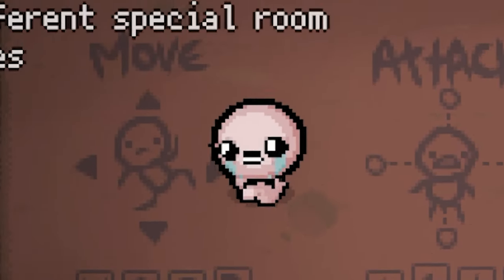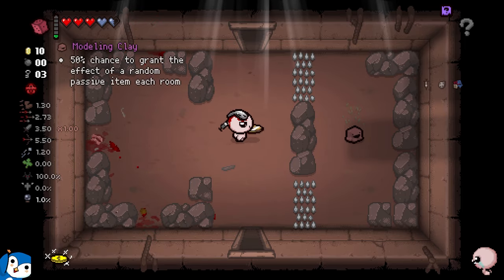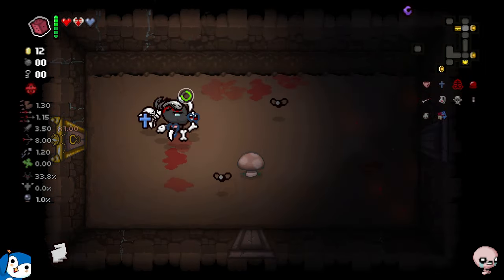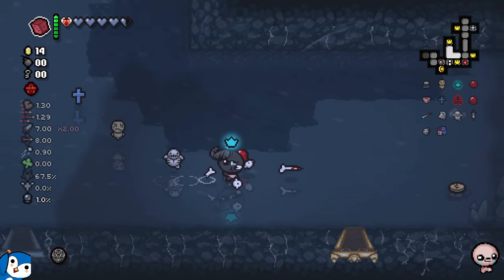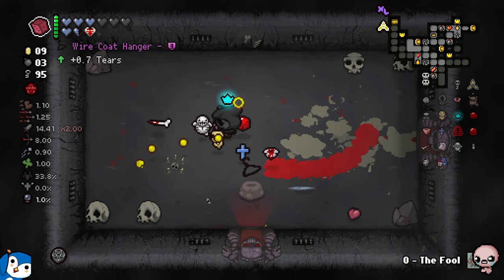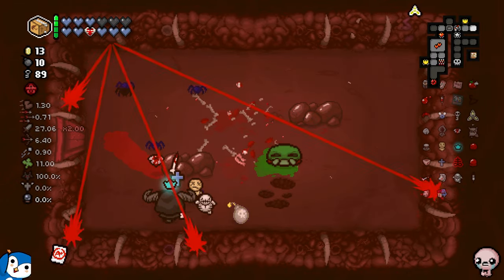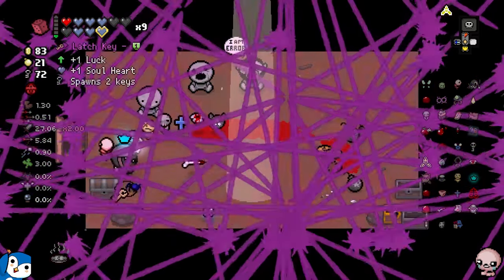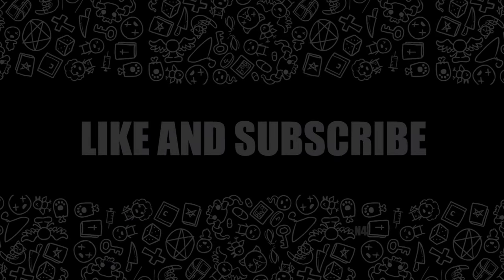This NEW Item Gives INFINITE TREASURE ROOMS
Heyo everyone! Today we're playing Isaac, showcasing _NULL from the Community Remix Mod! This item randomizes every single room of the floor, making it a unique and messed up experience, filled with Quality4 and Angel/devil deals. Check it out!

My Mods: Mod Config Menu Pure; Mod Config Menu - Continued; ~External Item Descriptions; POG For Good Items; Unique Items API; Enhanced Boss Bars; Animated Items; Animated Machines; Antibirth Music++; Boss Health Bar For The Beast & Mother; Boss Rush Wave Counter; Classic Music; Crown Of Diamonds; Custom Mr Dollys; Damage Multiplier Stat; Extra Animated Portraits; Garry's Mod Death Animation; Grass Skirt Chase as Chassed By Death; Planetarium Chance; Regret Pedestals; The Specialist for Good Items; TimeMachine; Ugh for Bad Items; Unique Birthrights; Unique C-Section Fetuses!; Wario Apparition; Cry; Tainted Lost's Existential Dread; Unintrusive Pause Menu.